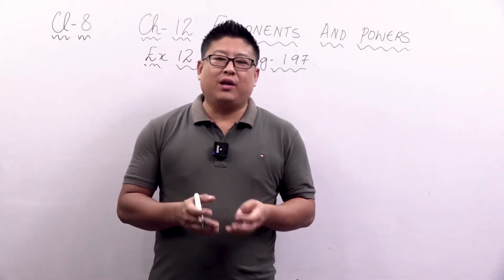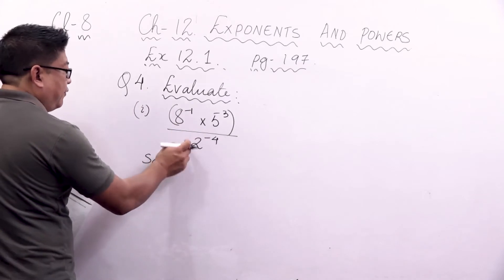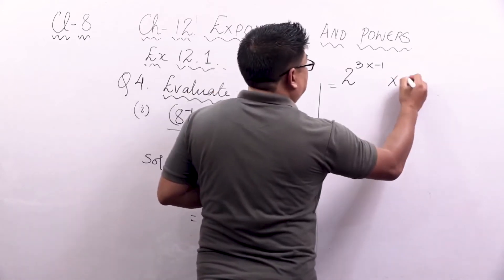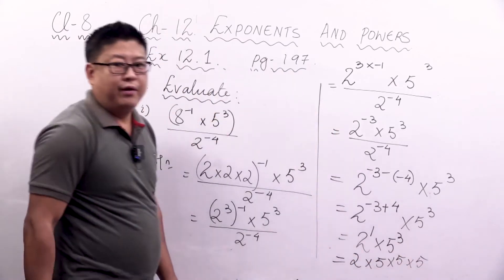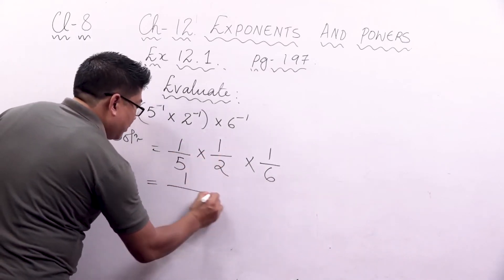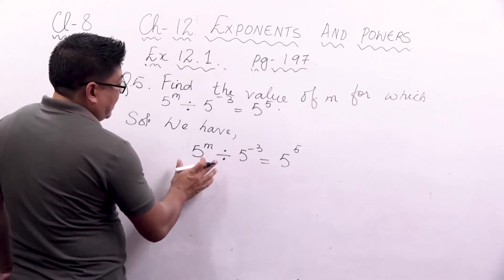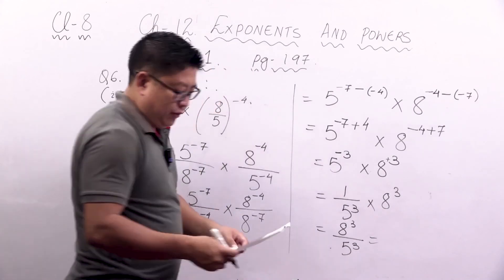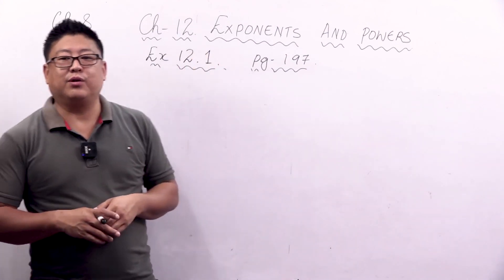Class 8 Maths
Chapter 12
Topic: Cont. Exponents & Powers (Part 3)